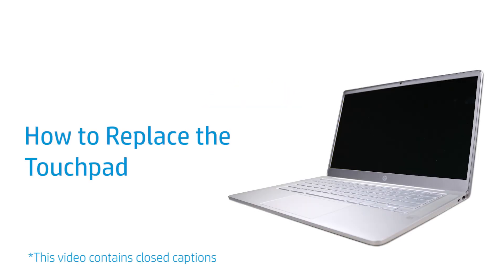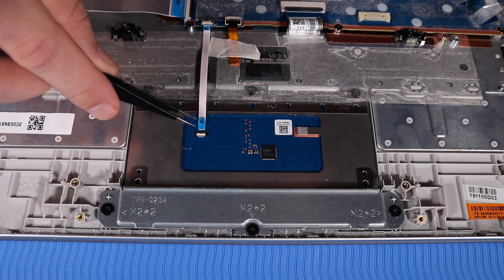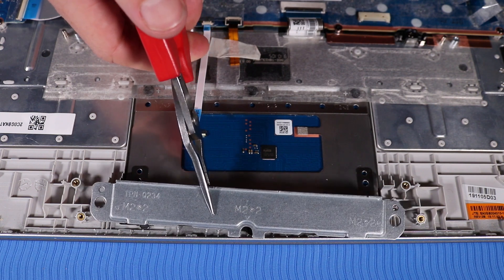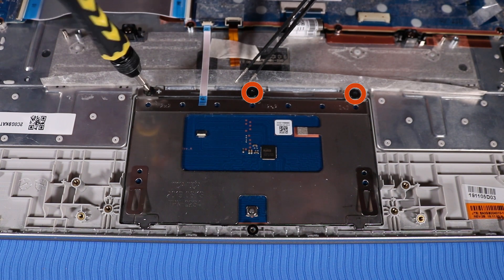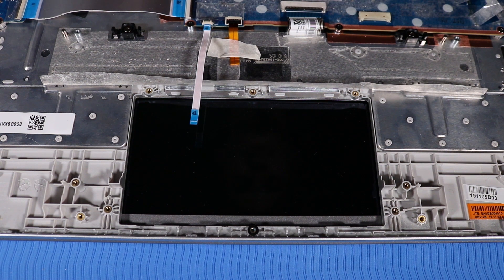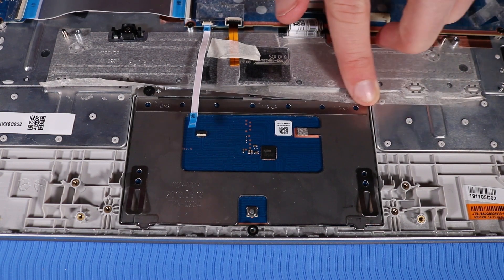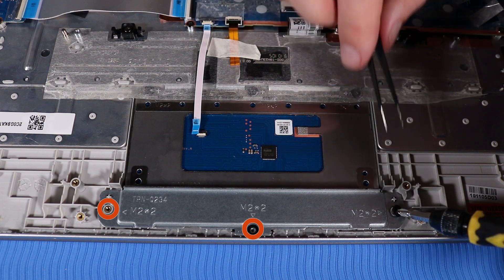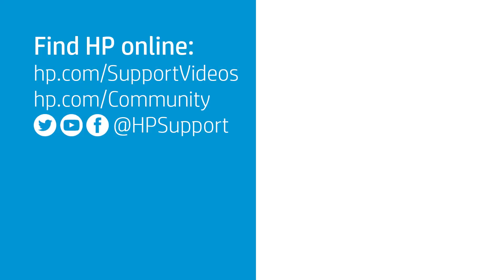Replace the Touchpad | HP Chromebook 14a-na0000 Series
Learn how to remove and replace the touchpad for the HP Chromebook 14a-na0000 series.

Follow these steps to remove and replace the touchpad for the HP Chromebook 14a-na0000 series:
- Before you begin, remove the base enclosure, speaker assembly, and battery.
- For removal, lift the locking bar up on the touchpad ZIF connector, and disconnect the touchpad ribbon cable from the touchpad.
- Remove the three P1 Phillips-head screws that secure the touchpad bracket to the top cover.
- Lift the touchpad bracket off of the alignment pins and remove.
- Peel back the adhesive tape that secures the touchpad to the top cover.
- Remove the three P1 Phillips-head screws that secure the touchpad to the top cover.
- Lift the touchpad off of the alignment pins on the top cover and remove.
- Reverse this procedure to install the touchpad.